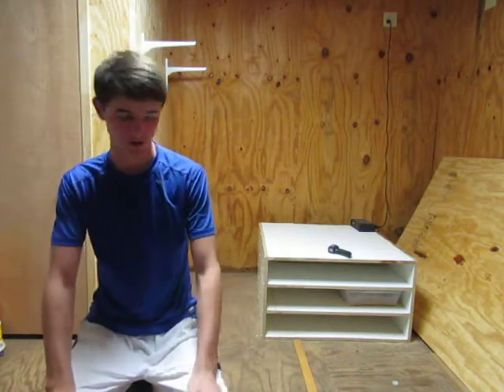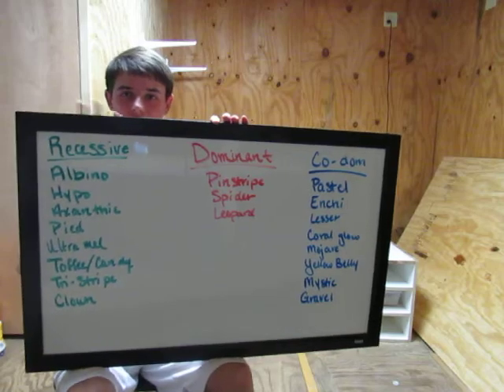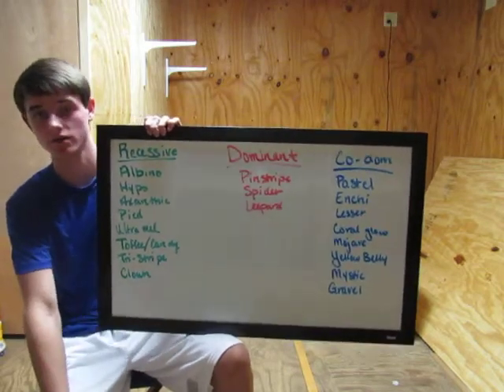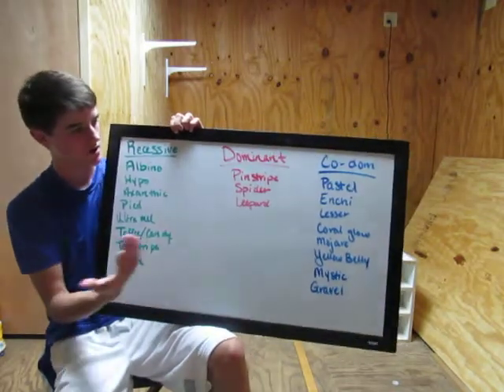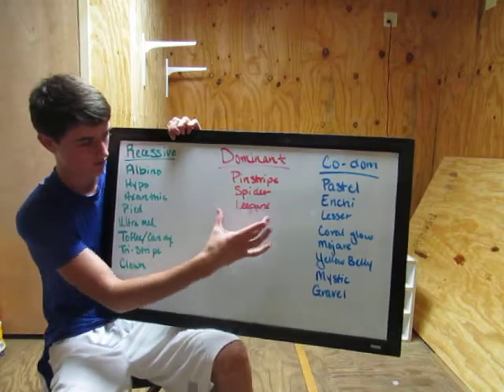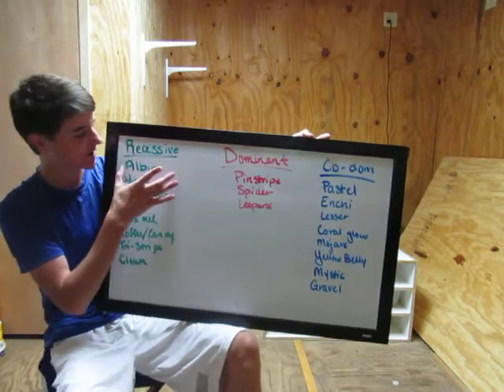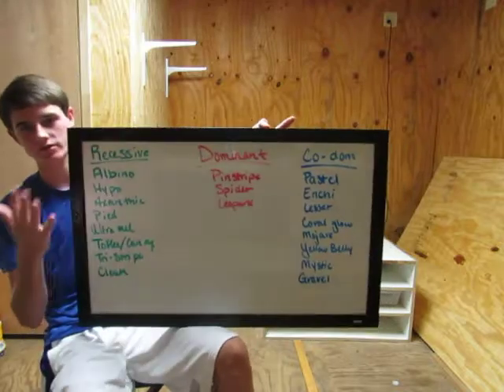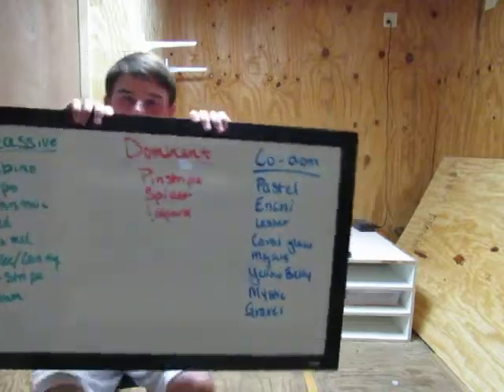Ball Python Genetics 101 - Episode 1 - The Basics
Here is the first video in a very large series to come. This whole series is devoted to teaching and keeping you updated on what's going on in the ball python market as well as genetic field. This video will explain the difference in Dominant, Co-dominant, and Recessive genes. Be on the look out for the next video in this series!